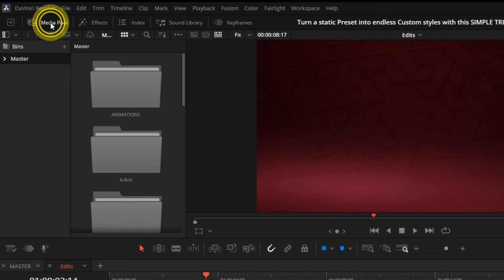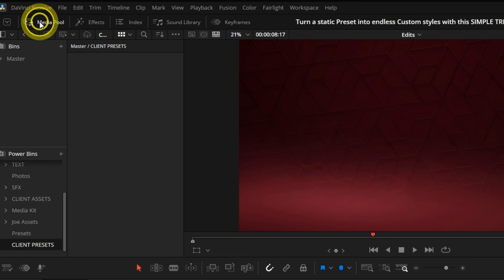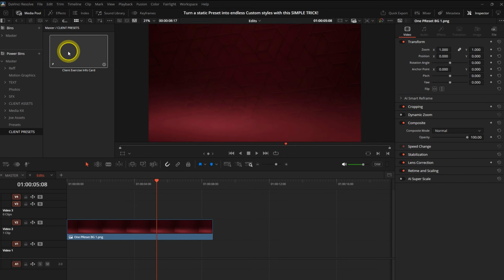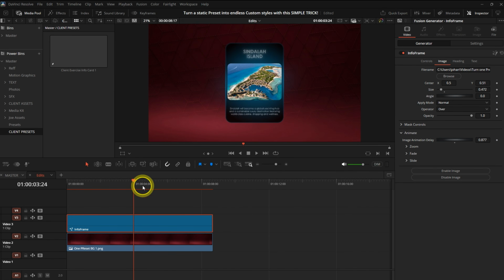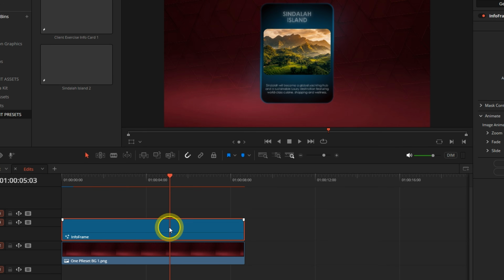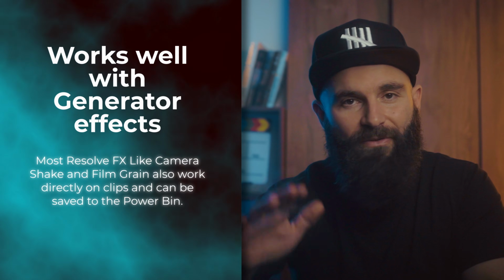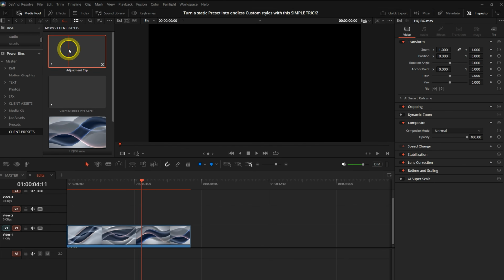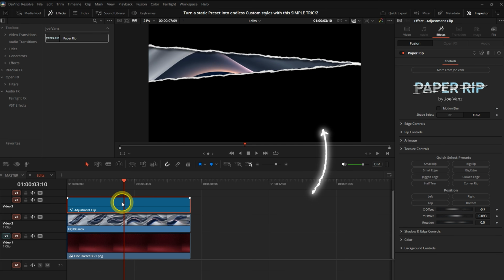Turn 1 Preset into Endless Styles with This Simple Trick!